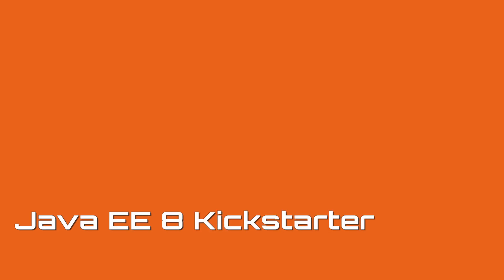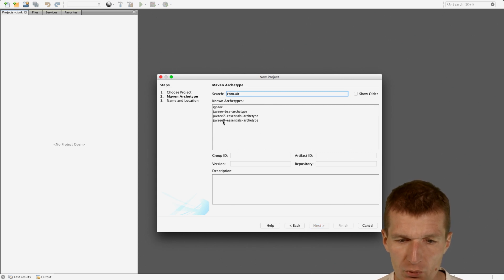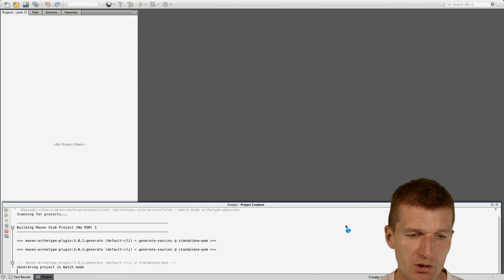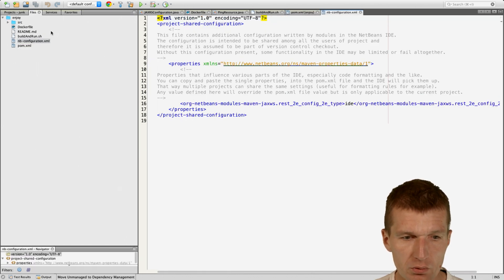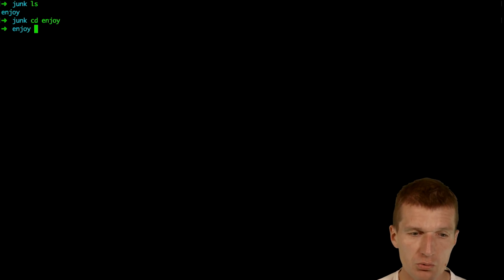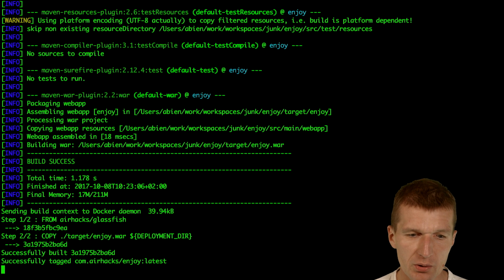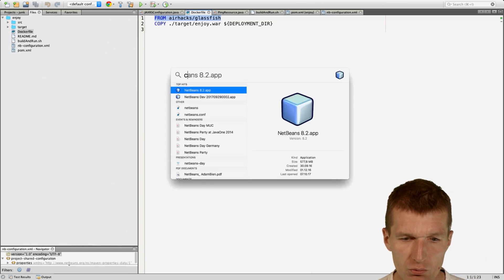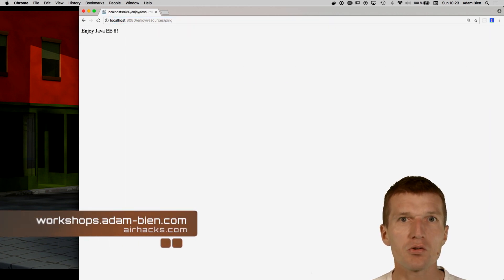Java EE 8 Kickstarter -- The Simplest Possible Project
In this screencast I create a simplest possible Java EE 8 project (Thin WAR, 3.5kB), build it with Maven and run it with docker ...under 2 mins.

Any questions left? or even